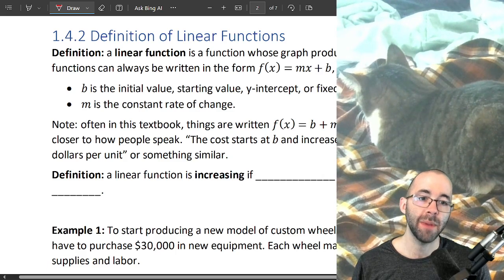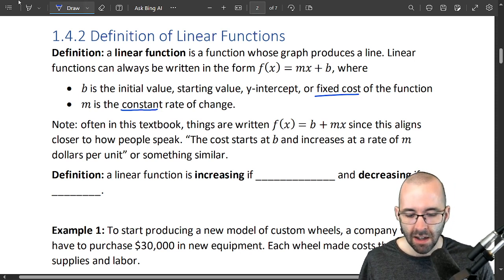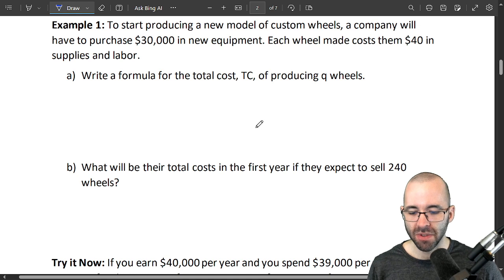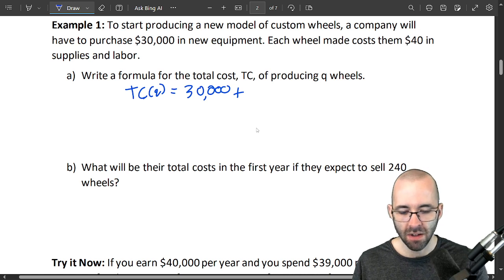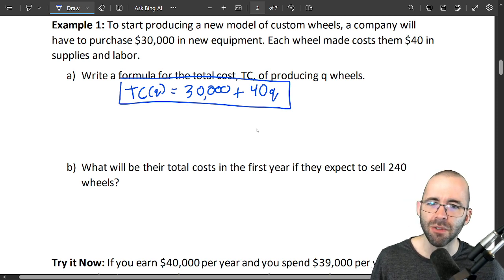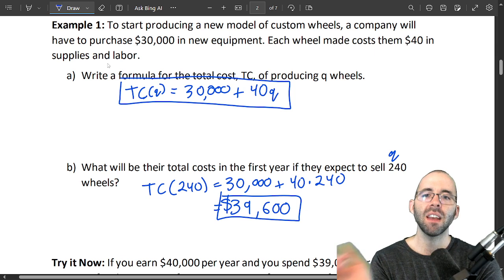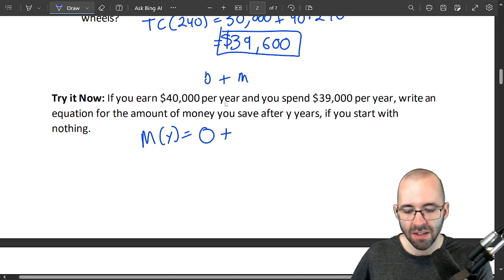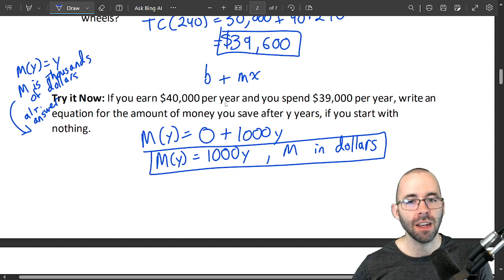1 4 2 Definition of Linear Functions